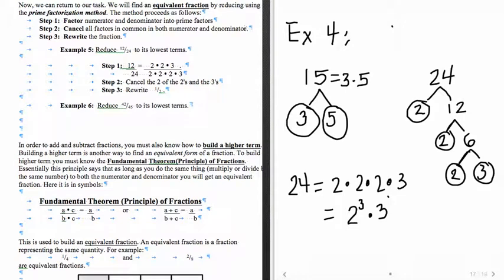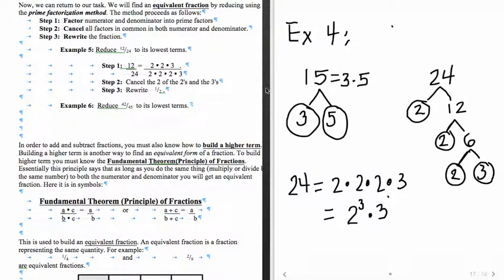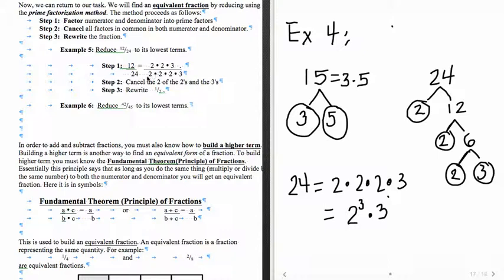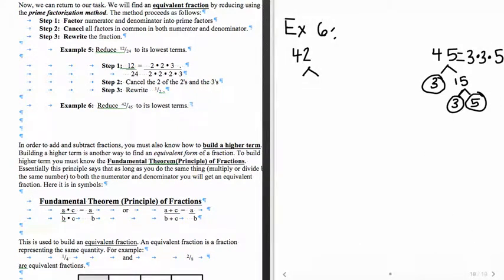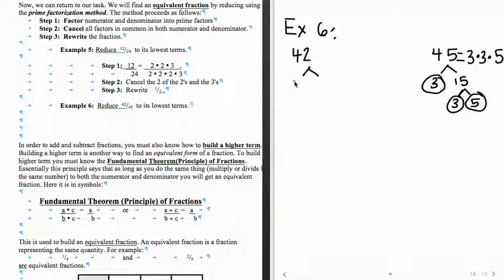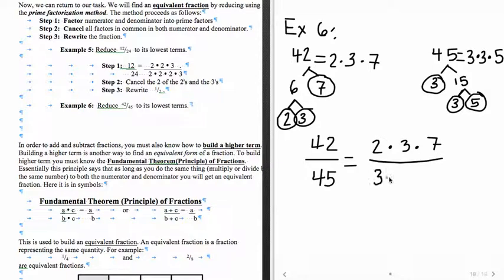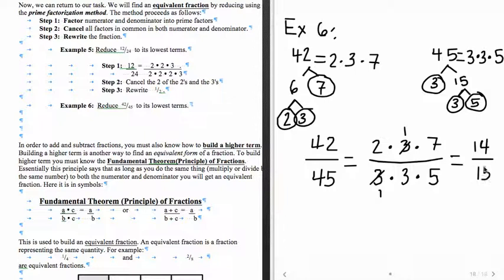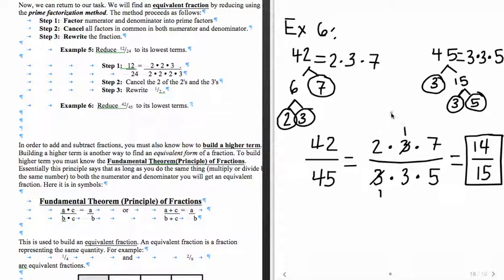§2.2 Con'd Prime Factorization to Reduce